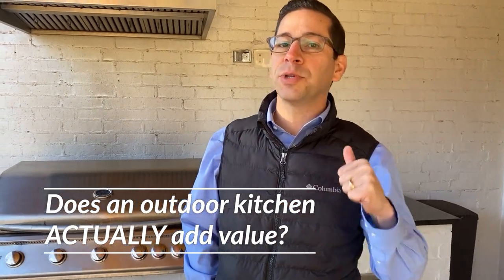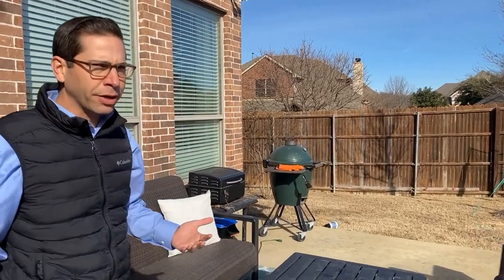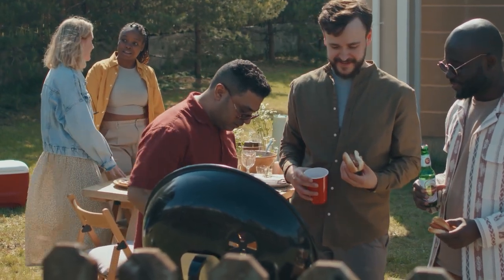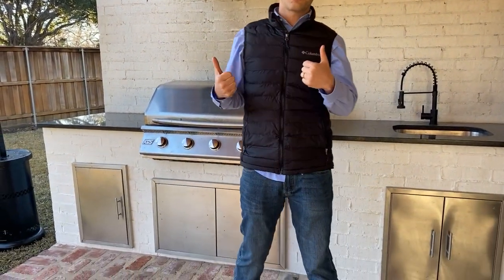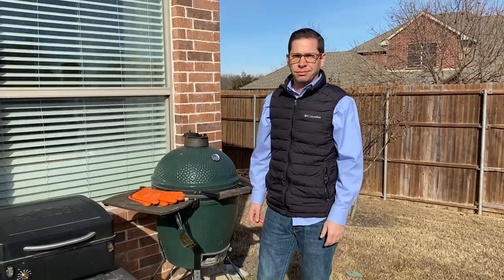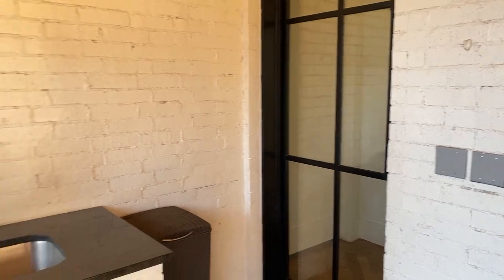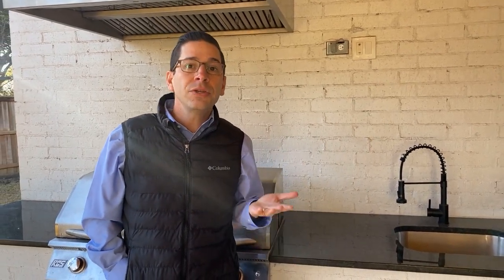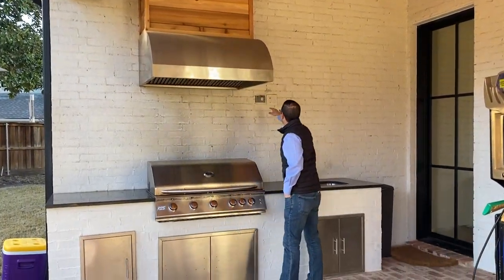How to Make Your Outdoor Space AWESOME!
Is Moving to Dallas - Fort Worth, Texas Right For You?

My name is Todd Tramonte, and I've been a Real Estate Broker and Team Leader of the Todd Tramonte Home Selling Team in Dallas Fort Worth for the past 15+ years. If you need an expert, full-time, fully committed agent, call our team.